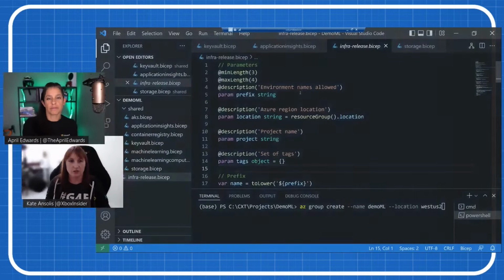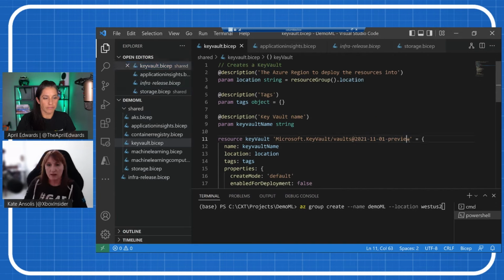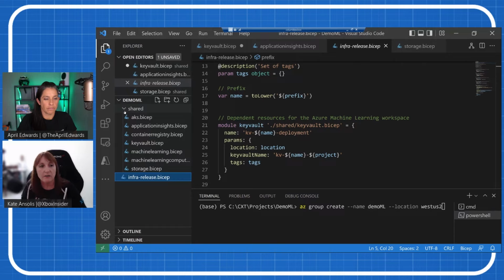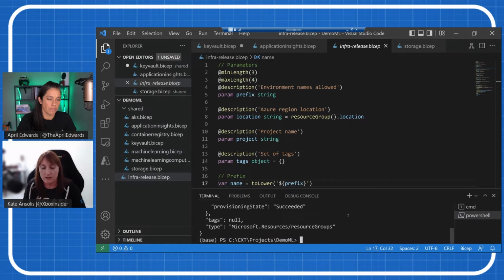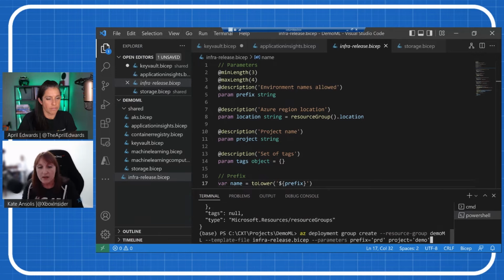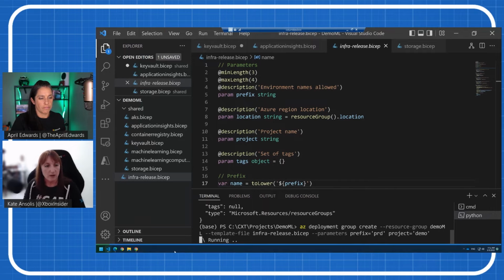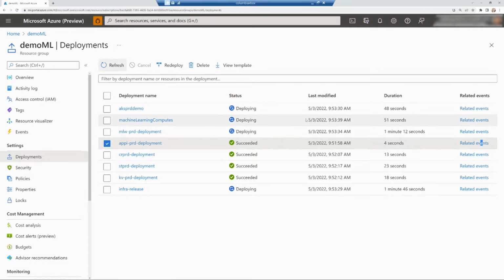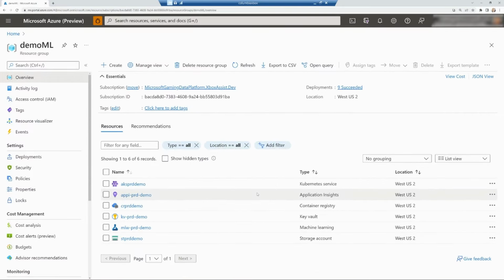How Xbox leverages Azure Bicep and MLOps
In the second episode of our series, we'll continue with a quick demo using MLOps with Bicep deployment to automate infrastructure provisioning on Azure.

▬▬▬▬▬▬ TIMESTAMPS ⌚ ▬▬▬▬▬▬
00:00 Welcome to the DevOps Lab
 01:51 How Xbox Customer Experiences Team adopted Bicep for Azure DevOps
 03:14 Demo of Bicep structure for ML DevOps using Visual Studio Code
08:34 Verifying Azure resource provisioning in azure portal